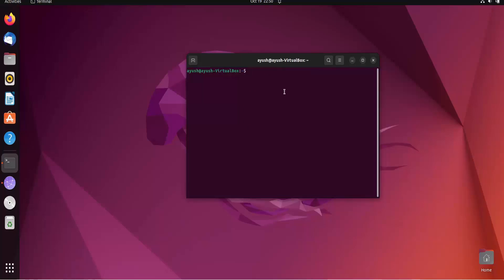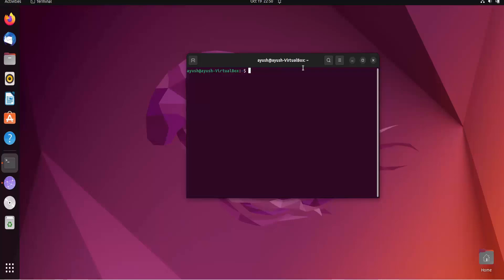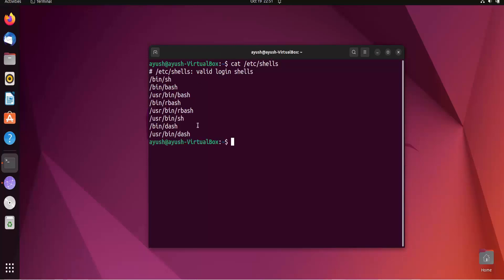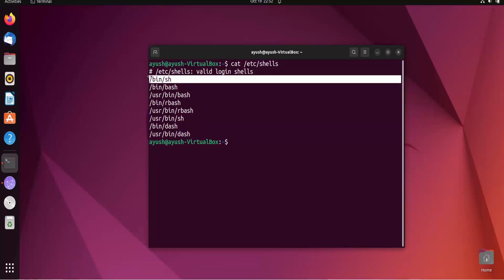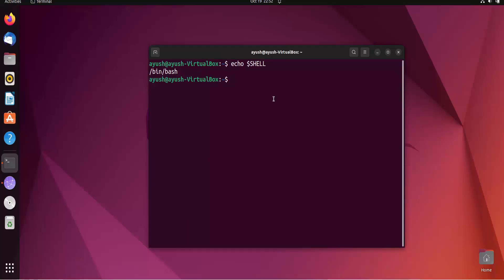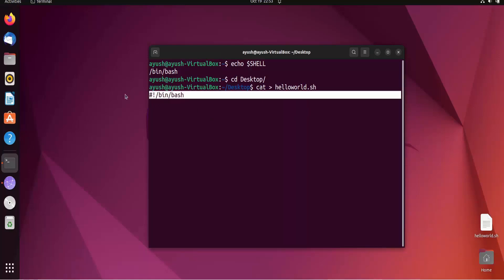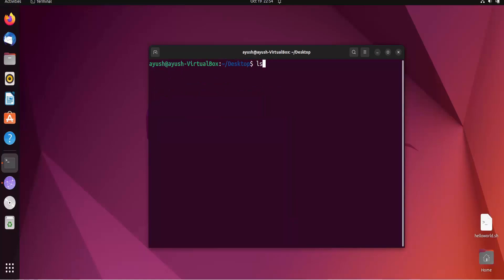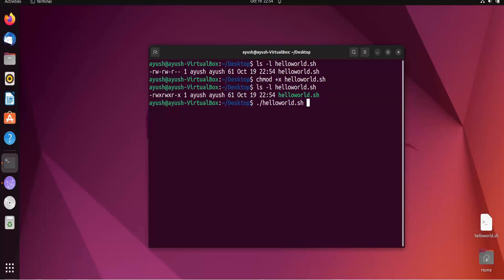How to Run a sh File in Ubuntu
🚀💻 **Executing Script Power: How to Run a .sh File in Ubuntu!** 🐧🔍

Running a shell script in Ubuntu is a straightforward process. Whether it's a downloaded script or one you've created, follow these steps to execute a .sh file in Ubuntu.

🌟 **Step-by-Step Guide:**
1. **Navigate to the Directory:**
   - Open the terminal and use the `cd` command to navigate to the directory containing your .sh file. For example:
     ```bash
     cd /path/to/your/script

2. **Ensure Execution Permissions:**
   - Before running the script, ensure that it has execution permissions. If not, grant them using the `chmod` command:
     ```bash
     chmod +x your_script.sh

3. **Run the Script:**
   - Execute the script using the `./` notation followed by the script name:
     ```bash
     ./your_script.sh

4. **Use Absolute Path (Optional):**
   - If you're not in the same directory as the script, provide the absolute path:
     ```bash
     /path/to/your/script/your_script.sh

5. **Review Output:**
   - The script will run, and any output or results will be displayed in the terminal.

🌐 **Additional Tips:**
- **Edit the Script (Optional):**
  - If needed, you can open and edit the script using a text editor like `nano` or `vim`:
    ```bash
    nano your_script.sh

- **Understanding Permissions:**
  - If you encounter permission issues, ensure that you have the necessary permissions to execute the script or use `sudo`:
    ```bash
    sudo ./your_script.sh

- **Check Shebang Line:**
  - Ensure that your script starts with the correct shebang line. For example, `#!/bin/bash` indicates that the script should be interpreted using the Bash shell.

- **Debugging:**
  - To debug the script, you can add `set -x` at the beginning to print each command before it is executed:
    ```bash
    #!/bin/bash
    set -x
    # rest of your script

🚀 **Congratulations! You've successfully run a .sh file in Ubuntu, unleashing the power of your shell script!**